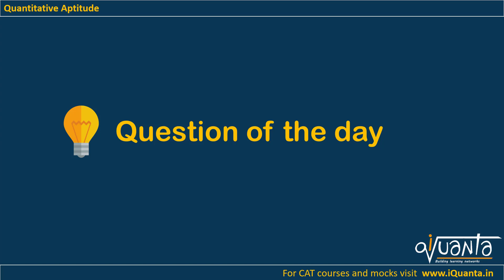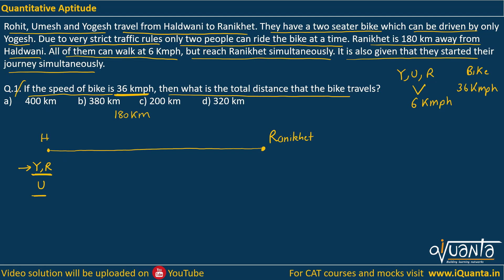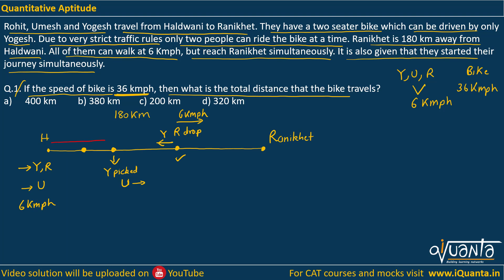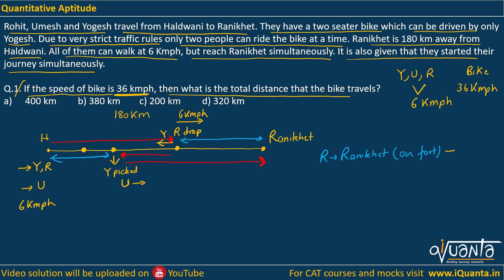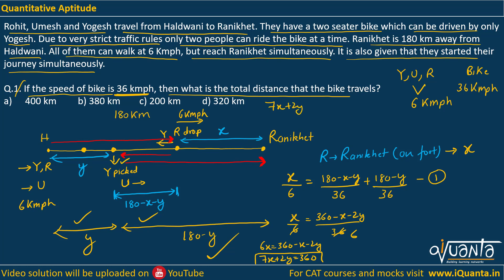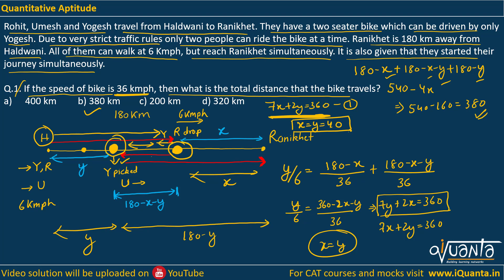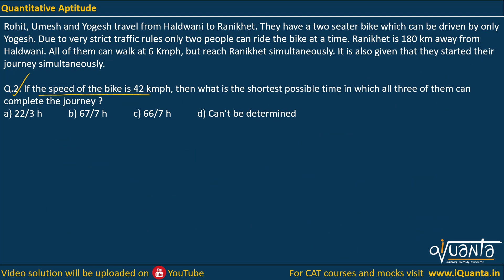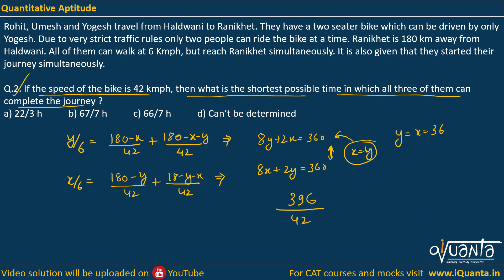CAT 2022 - 120 Important QA Question | CAT 15 Days QA Strategy | Question 25